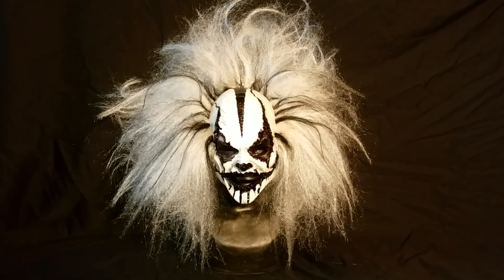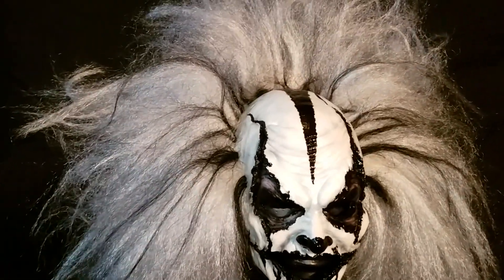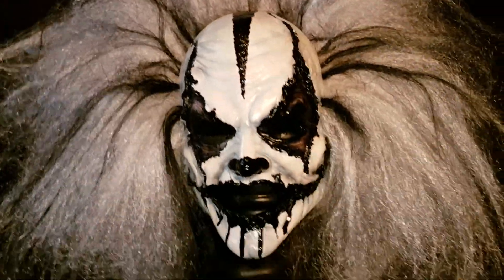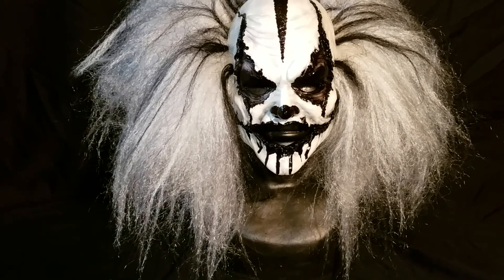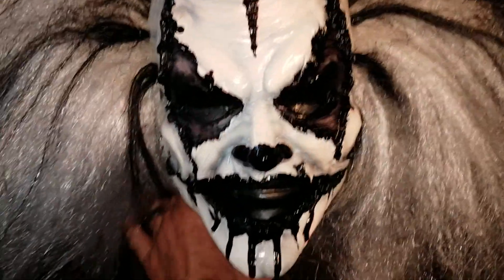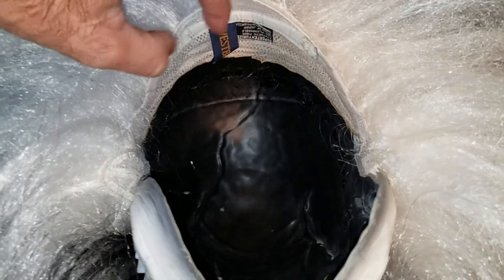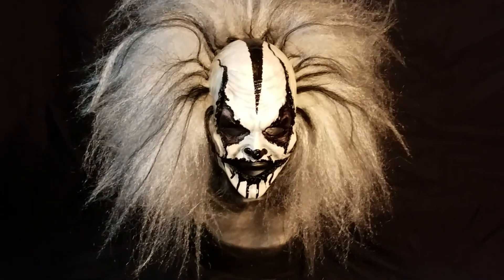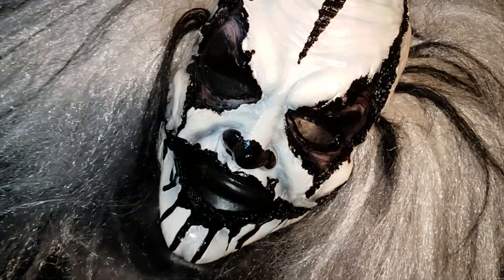Fs Kris Fx Carver Clown Latex Mask Review